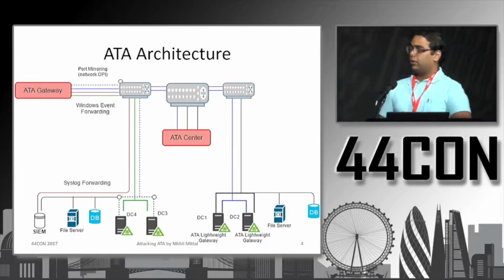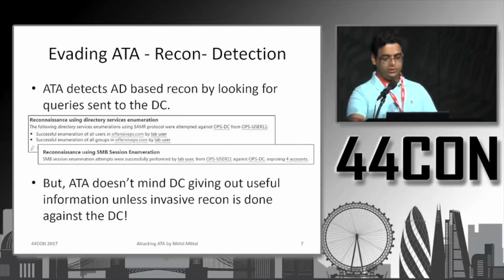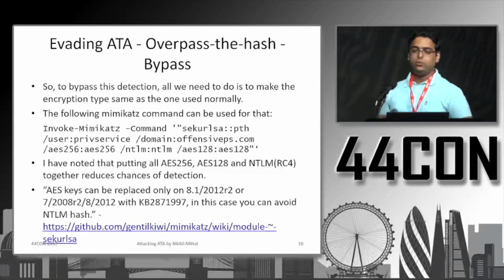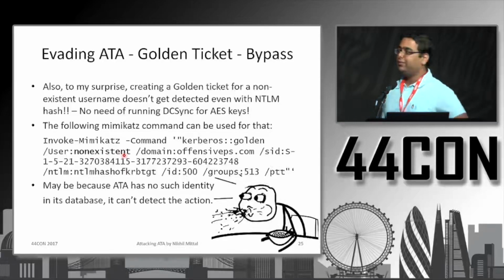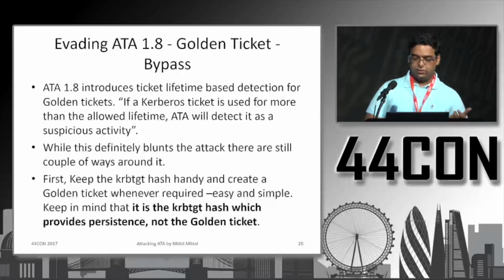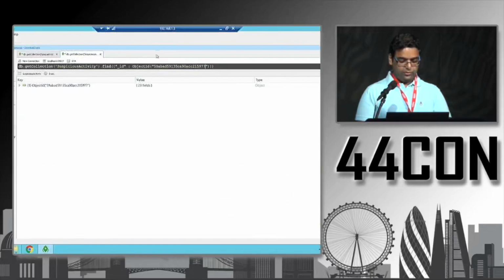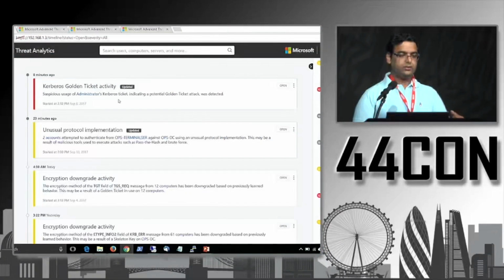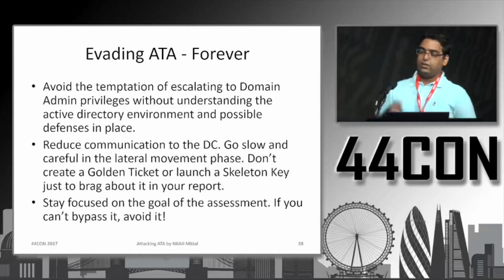Red Team Revenge Attacking Microsoft ATA Nikhil Mittal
Microsoft Advanced Threat Analytics (ATA) is a defence platform which reads information from multiple sources like traffic for certain protocols to the Domain Controller, Windows Event Logs and SIEM events. The information collected is used to detect Reconnaissance, Credentials replay, Lateral movement, Persistence attacks etc. Well known attacks like Pass-the-Hash, Pass-the-Ticket, Overpass-the-Hash, Golden Ticket, Directory services replication, Brute-force, Skeleton key etc. can be detected using ATA. Whenever communication to a Domain Controller is performed using protocols like Kerberos, NTLM, RPC, DNS, LDAP etc., ATA will parse that traffic for gathering information about not only possible attacks but user behaviour as well. It slowly builds an organizational graph and can detect deviations from normal behaviour. This talk focuses on identifying and attacking ATA installations. Can ATA be attacked to suppress alerts? How noisy is it to attack ATA? How can alerts related to a particular identity (user and computer) be exempted? How can ATA be controlled and crippled remotely? The talk will be full of live demonstrations

Presenters:
Nikhil Mittal

44 con 2017
Hacking conference